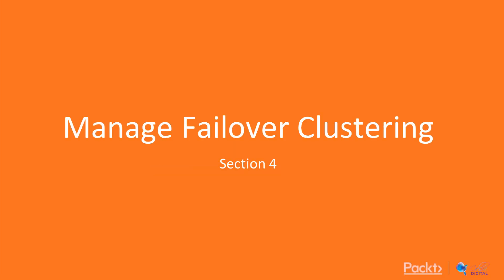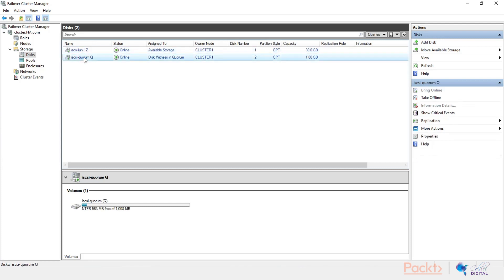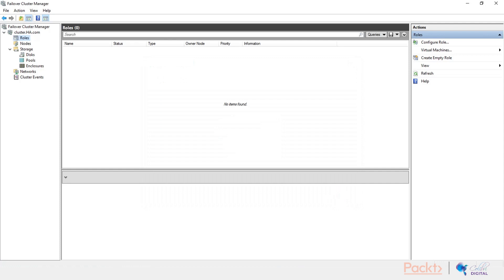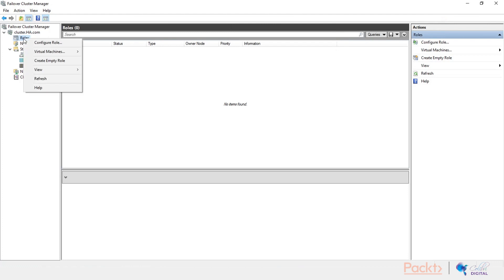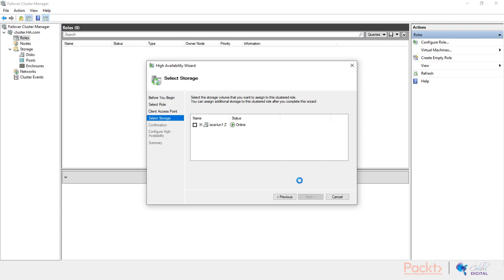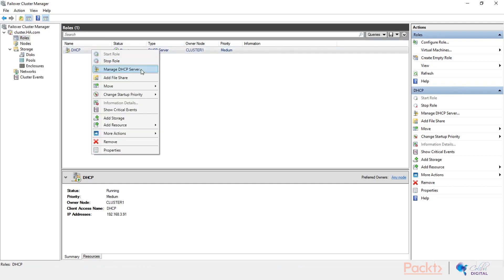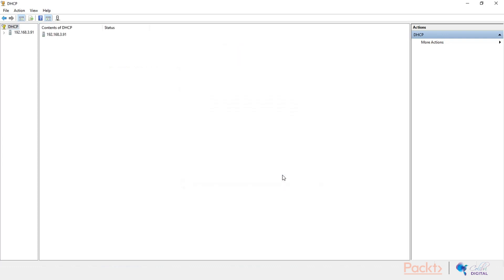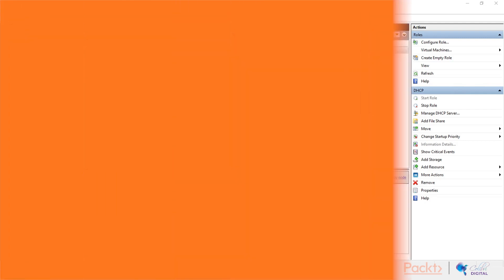Implementing Windows Server 2019 High Availability :Configur Role-specific Setting| packtpub.com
This video tutorial has been taken from Implementing Windows Server 2019 High Availability. You can learn more and buy the full video course